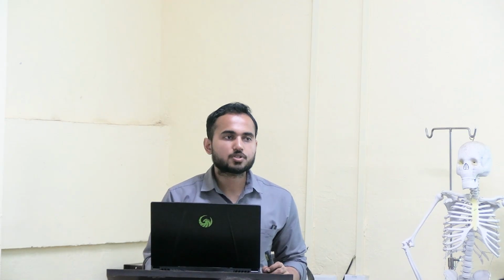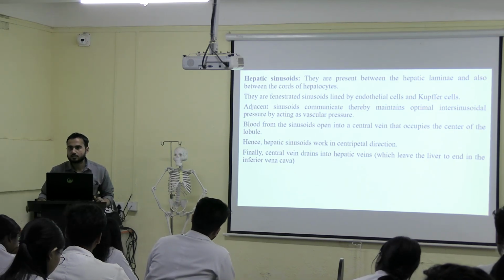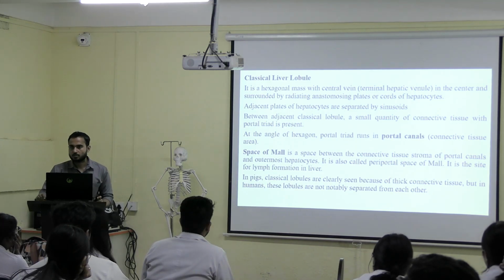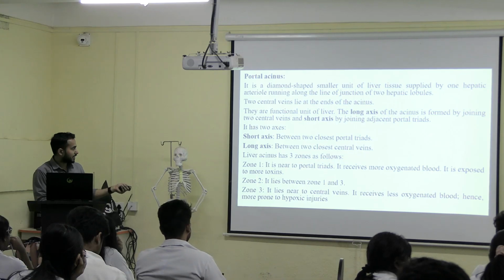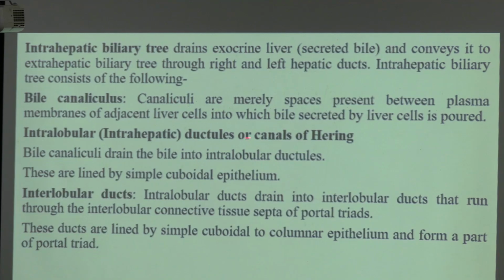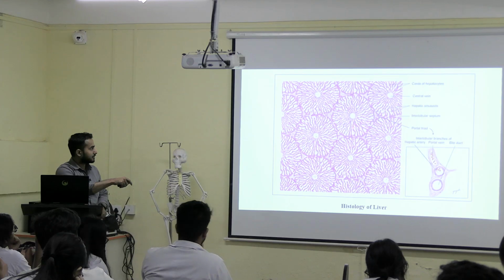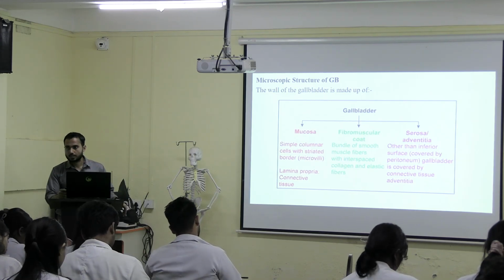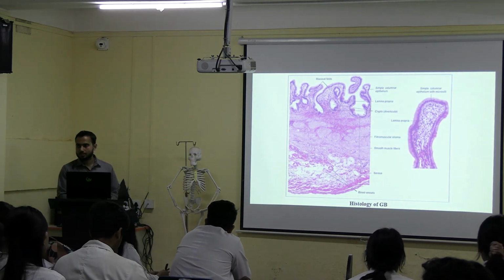Lecture On Histology of the Liver & Gallbladder: Microscopic Anatomy and Function | MBBS | TSMC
This video provides a detailed microscopic examination of the histology of the liver and gallbladder, highlighting their structures and functions, and noting differences from the basic layers of the gastrointestinal tract [00:09]. It introduces the fundamental concepts of stroma (supporting tissue) and parenchyma (functional tissue) as the building blocks of organs like the liver and pancreas [01:46].

Liver Histology:
Explore the histology of the liver, starting with its covering connective tissue capsule, Glisson's capsule [02:33], and the septa that extend inwards to divide the liver into lobes and lobules [02:51]. Learn about the stroma, which includes Glisson's capsule, septa containing blood vessels, nerves, lymphatics, and reticular fibers [07:19]. The parenchyma, the functional part of the liver, is composed of hepatocytes arranged in layers called hepatic laminae [09:17]. Discover the hepatic sinusoids, specialized capillaries located between the laminae [09:56], and understand the flow of blood from the sinusoids to the central vein, then to the hepatic vein, and finally to the inferior vena cava (IVC) [12:15].

The video details the three types of liver lobules: the classical liver lobule, which is hexagonal with a central vein and portal triads at its angles [14:46], [16:16]; the portal triad itself, containing a portal vein, hepatic artery, and bile duct [22:32]; and the space of Mall, important for lymphatic drainage, located around the portal canal [23:18]. The portal lobule is described as triangular with the bile duct at its center and central veins at the corners [24:56]. The liver acinus is presented as diamond-shaped, with two central veins at the ends and three zones related to hepatic arterial supply [27:46]. Learn about the three surfaces of hepatocytes: sinusoidal, canalicular, and intercellular [42:47], and the various cell types present in the liver, including hepatocytes, Kupffer cells, Ito cells, sinusoidal endothelial cells, and hematopoietic cells (in fetal life) [44:35]. The video also highlights the opposite flow of bile and blood within the liver [24:28] and traces the path of bile through the intrahepatic biliary tree, from hepatocytes to bile canaliculi, intralobular ductules, interlobular ducts, and the right and left hepatic ducts [36:30].

Gallbladder Histology:
Understand the histology of the gallbladder, which has three layers: mucosa, fibromuscular coat, and serosa or adventitia [53:19]. The mucosa is lined by simple columnar epithelium with microvilli [56:41], and the lamina propria is noted for its lack of lymphoid tissue [54:51]. The fibromuscular coat consists of irregularly arranged smooth muscle cells, collagen, and elastic fibers [55:01]. The video points out the presence of deep diverticula from the mucosa called Rokitansky-Aschoff sinuses, which extend into the fibromuscular coat [59:19], and describes the serosa or adventitia as a thick layer of connective tissue [01:00:03]. The interior of the gallbladder is shown to have numerous mucosal folds [56:05]. The primary function of the gallbladder in temporarily storing and concentrating bile by absorbing excess water is explained [57:36].

Real Class room Demonstration/Lecture On: (ANATOMY) HISTOLOGY OF LIVER AND GB